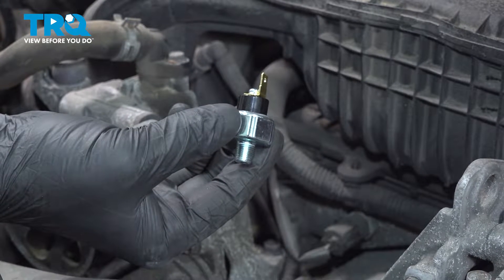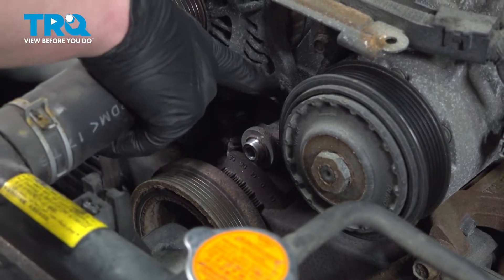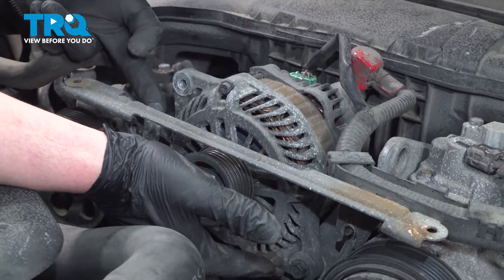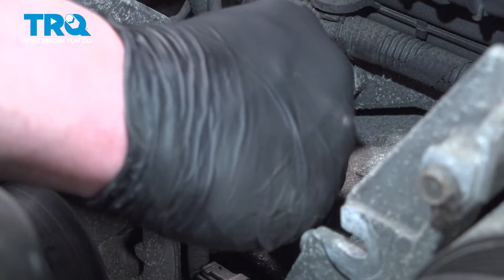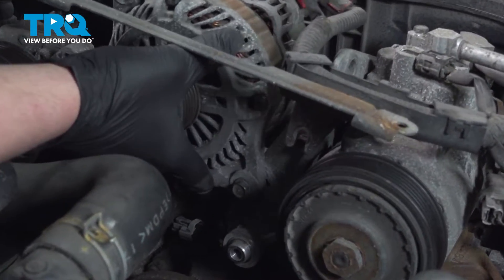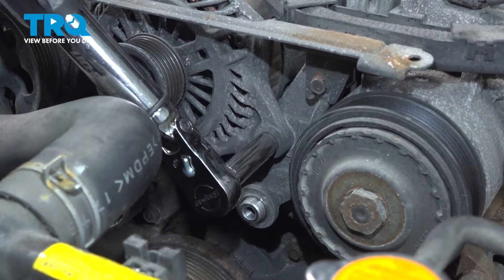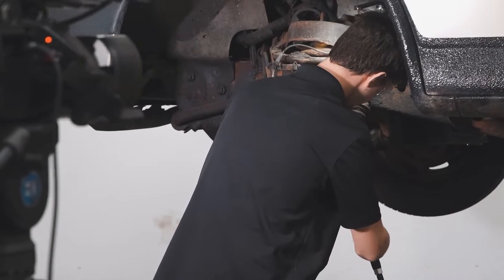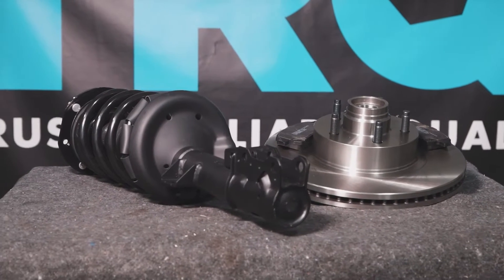How to Replace Oil Pressure Sender 2010-2014 Subaru Outback 2.5L H4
This video shows you how to install a new oil pressure sender from TRQ on your 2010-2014 Subaru Outback (2.5L H4). Oil pressure is the lifeblood of any engine. The last thing you want to do is run your vehicle while oil pressure is low. Even if the oil is at the appropriate level, low pressure situations can still occur!

2010 Subaru Outback
2011 Subaru Outback
2012 Subaru Outback
2013 Subaru Outback
2014 Subaru Outback

• 24mm Socket
• Circlip Pliers
• Safety Glasses
• Wheel Chocks